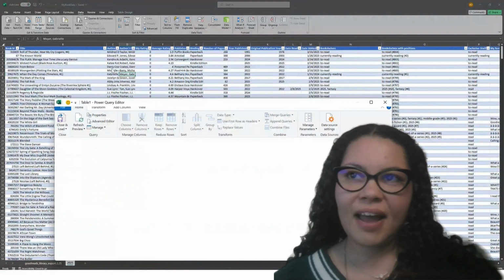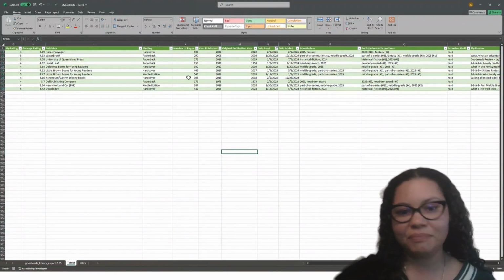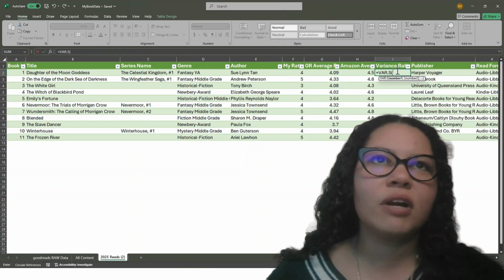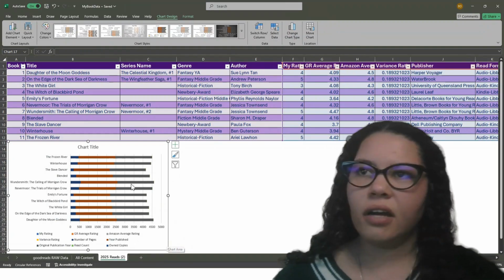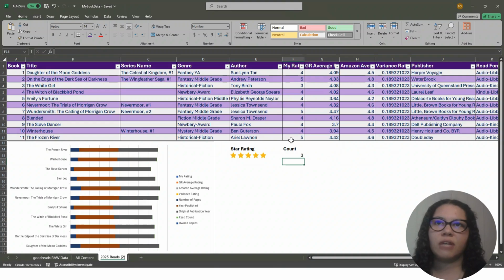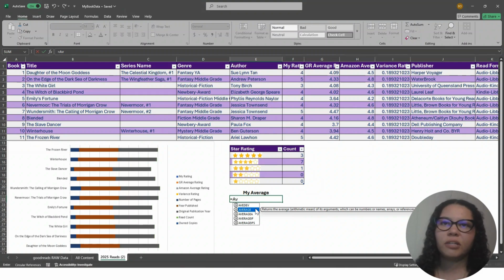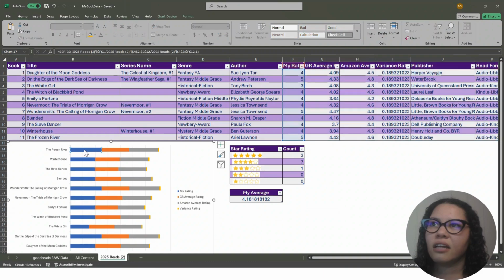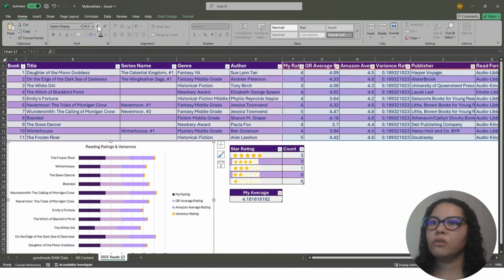📚 Goodreads Data to Insights! | Excel Magic for Book Lovers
If you love books and data, this one's for you! Let’s geek out over some book stats together. 🖥️📖

🔥 Here's what I analyze:
✔️ Rating Variance between my ratings, Goodreads, and Amazon (spoiler: it's only 0.1892 🤯)
✔️ Average Rating for all my 2025 reads
✔️ Star Rating Breakdown using CountIF 📉

for the books listed!